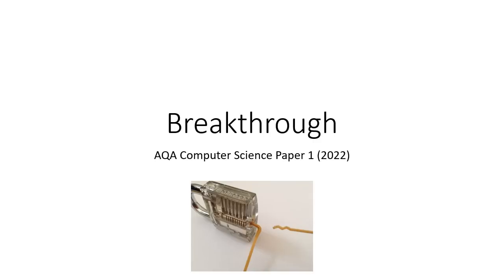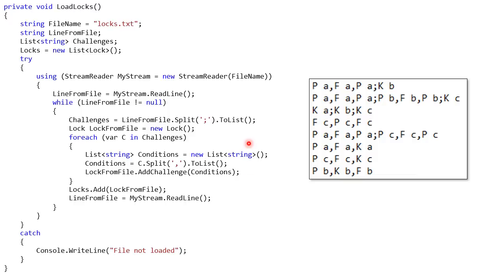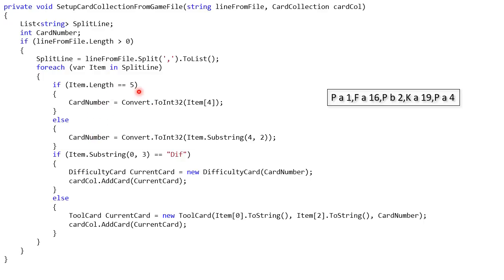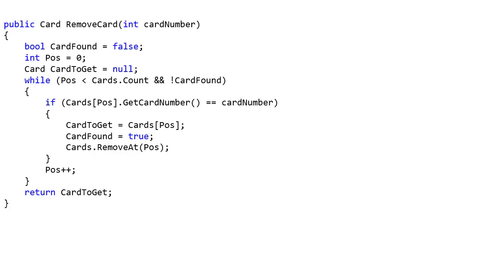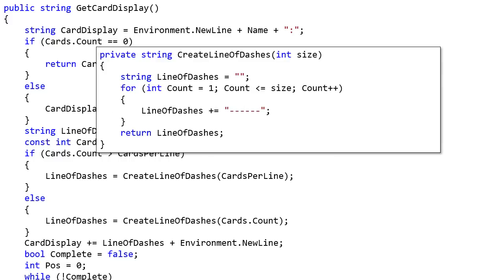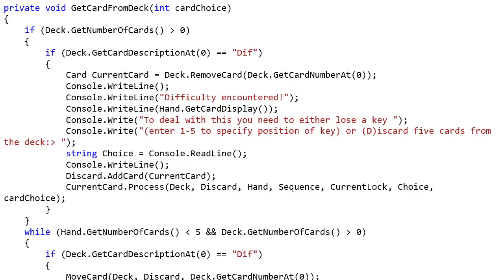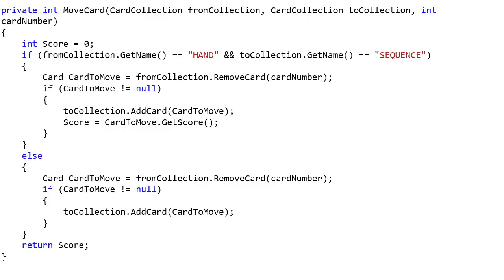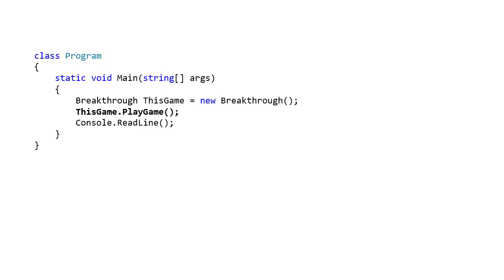Breakthrough - AQA A Level Computer Science Paper 1 2022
A walkthrough of the skeleton code for the 2022 AQA A-Level Computer Science paper 1 (C#).